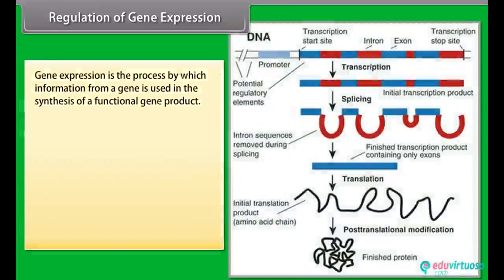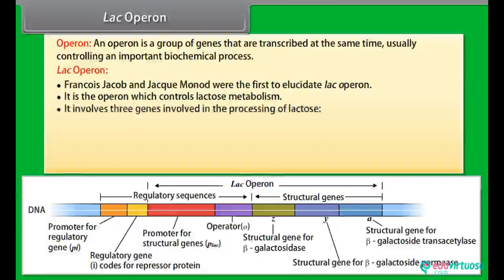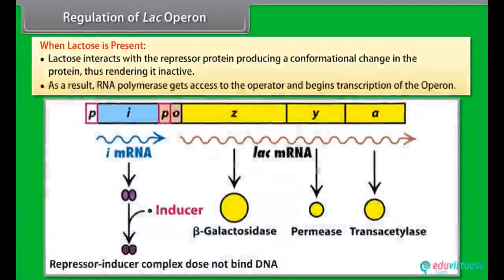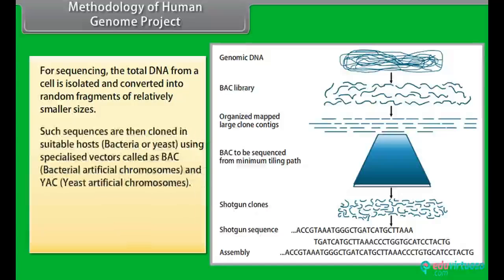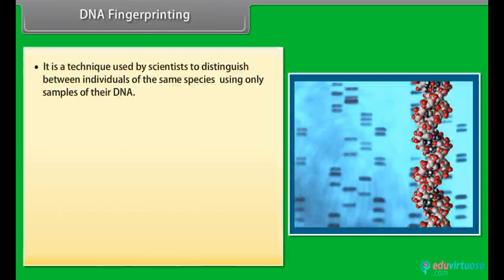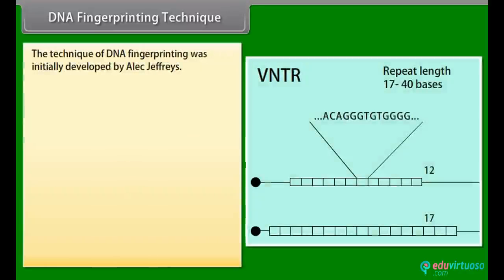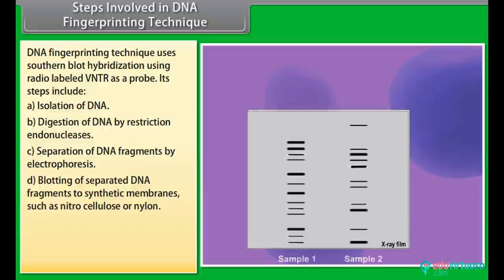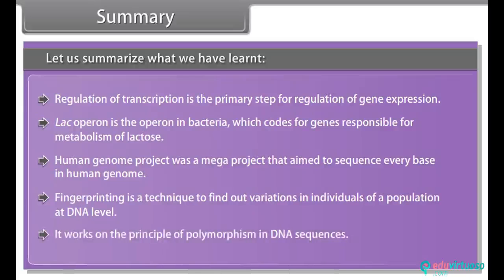Grade 12 | Biology | Molecular Basis of Inheritance III | Free Tutorial | CBSE | ICSE | State Board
Welcome to our Class 12 Biology tutorial on the Molecular Basis of Inheritance III! In this video, we delve into the fascinating world of gene regulation, the lac operon, the Human Genome Project, and DNA fingerprinting. Join us as we uncover the intricate mechanisms that control gene expression and explore the pioneering projects that have advanced our understanding of genetics.

What You'll Learn:
- Understand gene regulation in eukaryotes and prokaryotes
- Explore the functioning of the lac operon
- Identify the goals and features of the Human Genome Project
- Learn about the concept of DNA fingerprinting

Key Topics Covered:
- Regulation of gene expression at multiple levels
- Positive and negative regulation at the transcriptional level
- Mechanisms of the lac operon and its role in lactose metabolism
- Methodology and salient features of the Human Genome Project
- DNA fingerprinting and its applications in distinguishing individuals

Our platform offers a wide range of educational materials to support your learning journey.

for more free resources and enhance your learning experience with our comprehensive study materials.